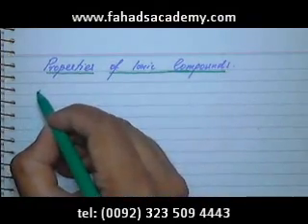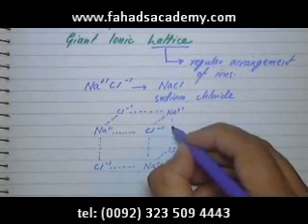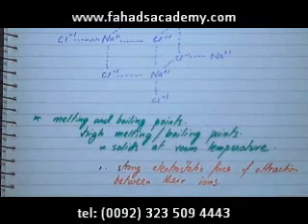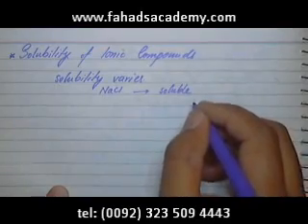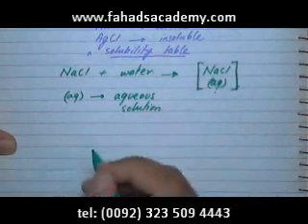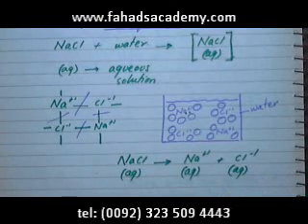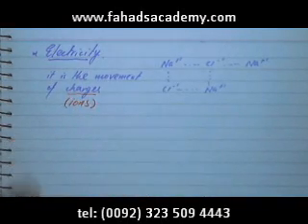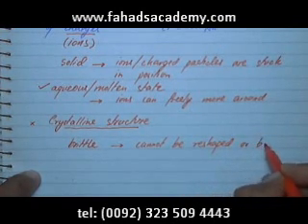Atomic Structure for O'Levels/iGCSE : part 6 : Properties of Ionic Compounds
In this lecture we will discuss the properties of ionic compounds and giant ionic lattices. We will comment on their melting and boiling points, their solubility, and their electrical conductivity.